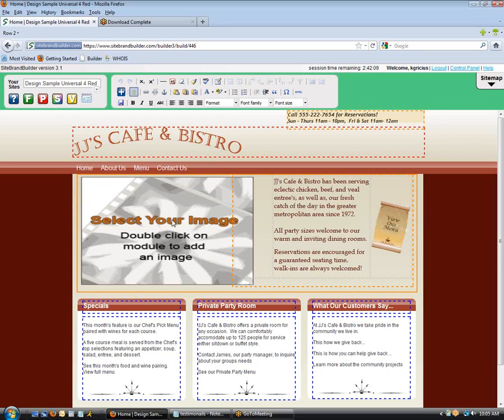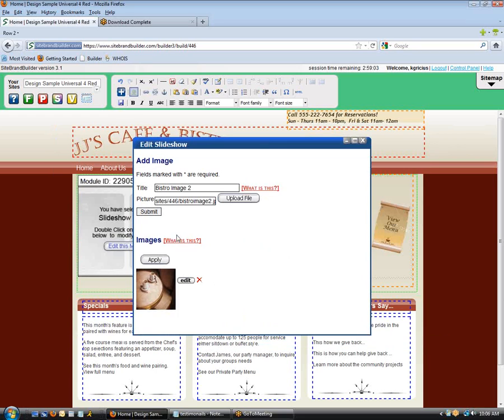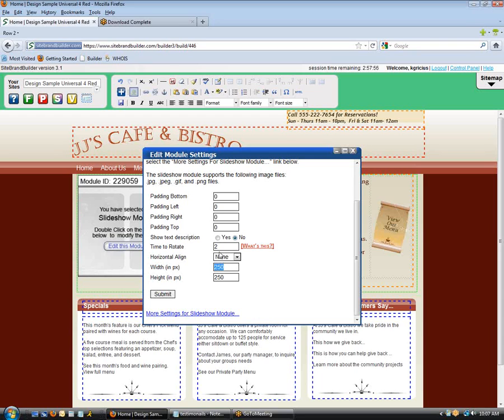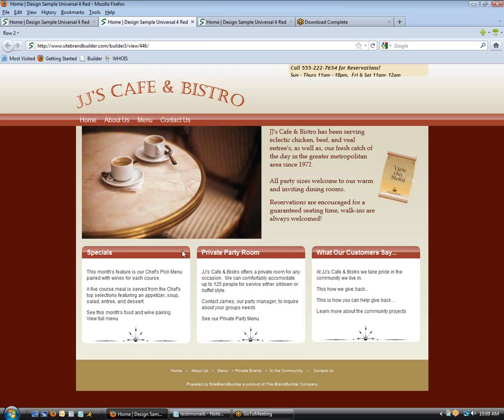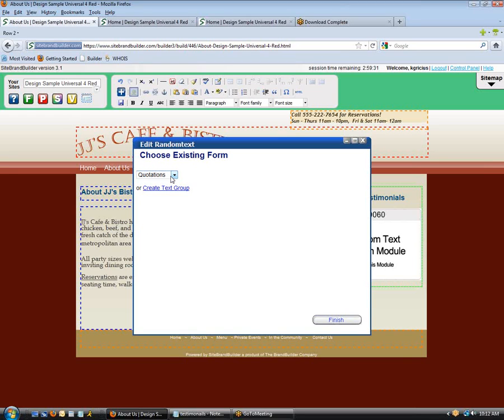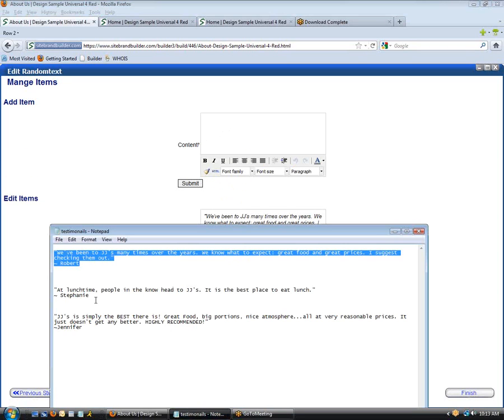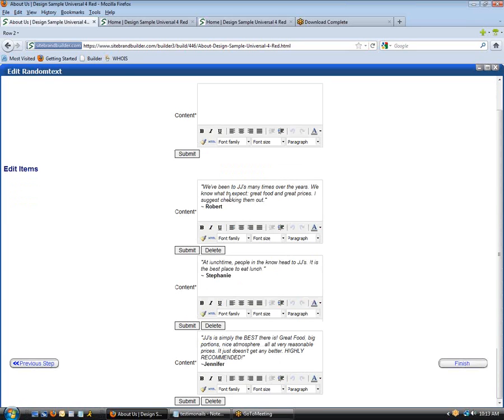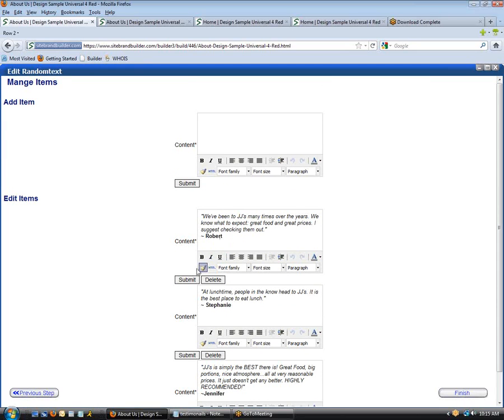May 5th Webinar - Slideshow and Random Text Module